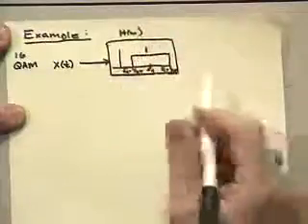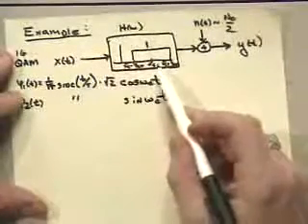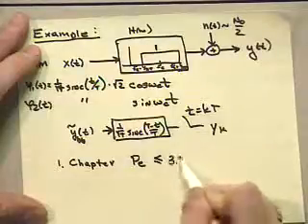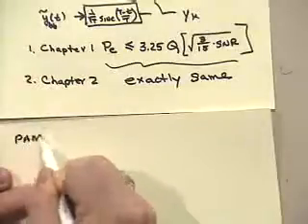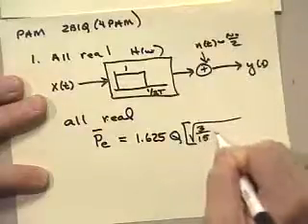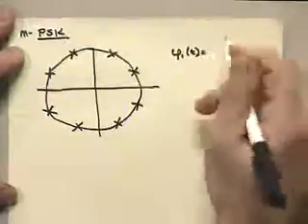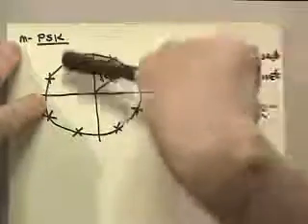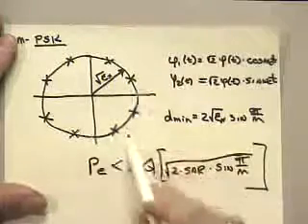Communication Systems I Lecture 7 004